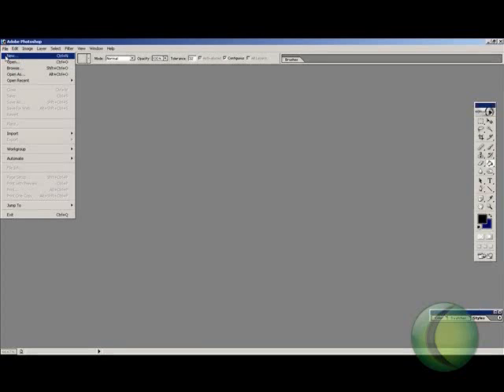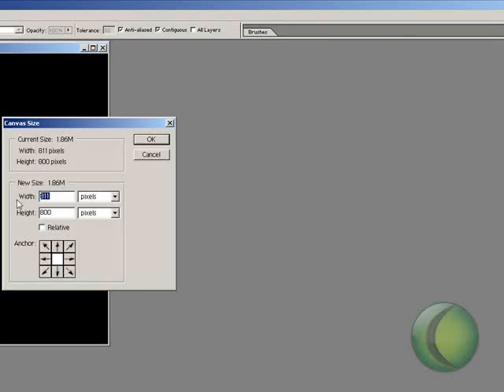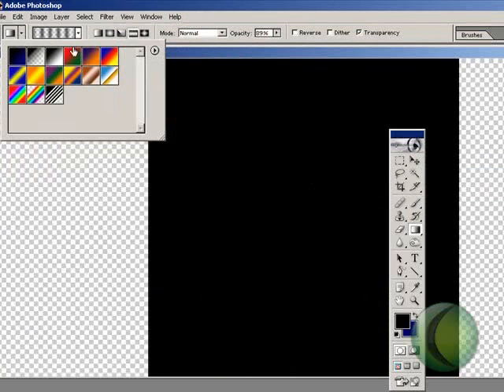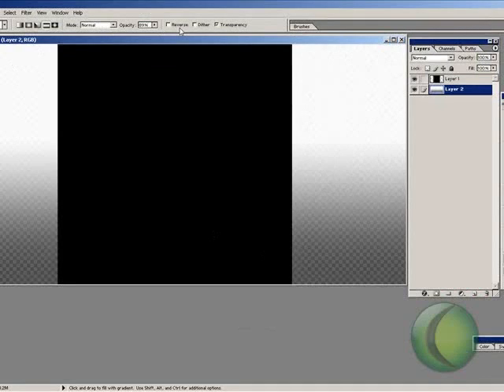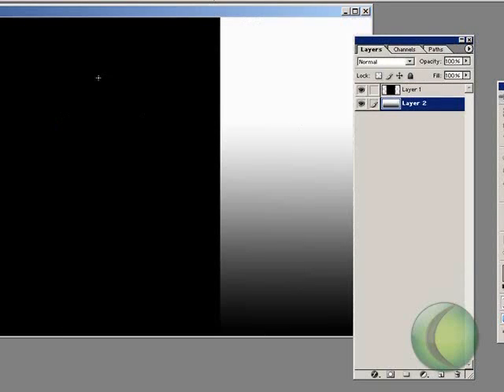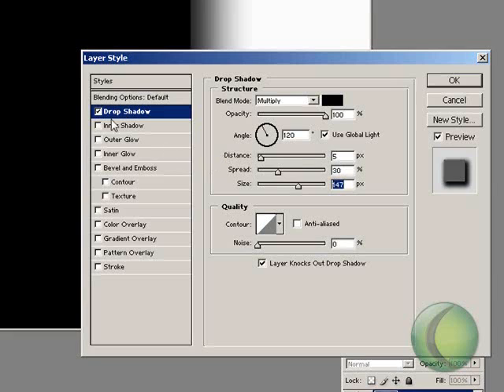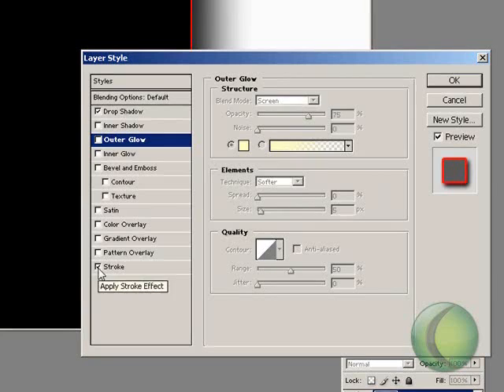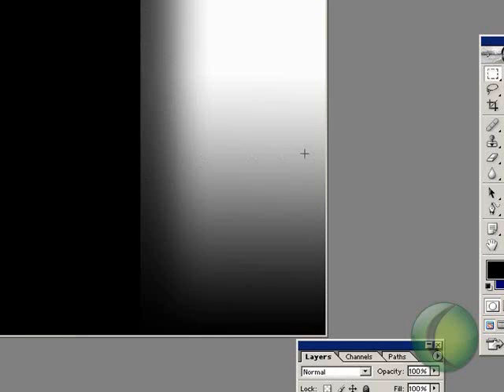Myspace Overlay Tutorial Pt.1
How to make our own myspace background using photoshope 7